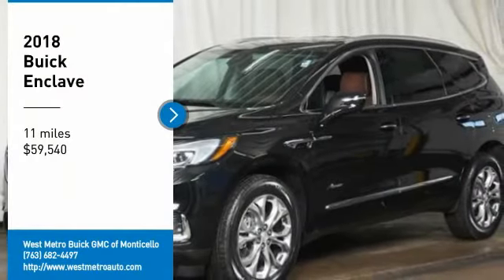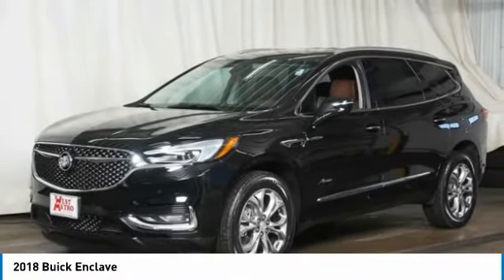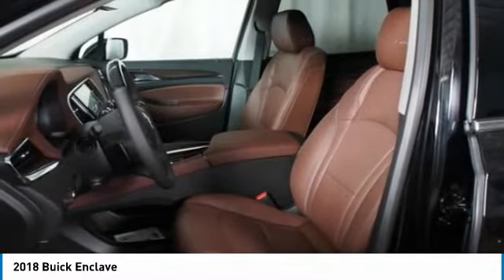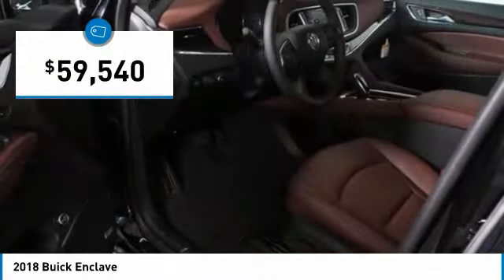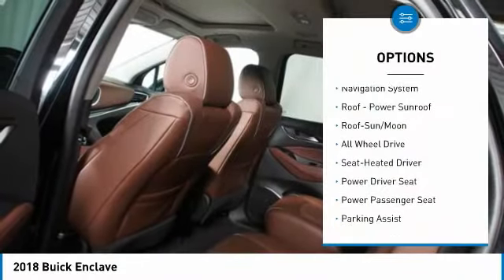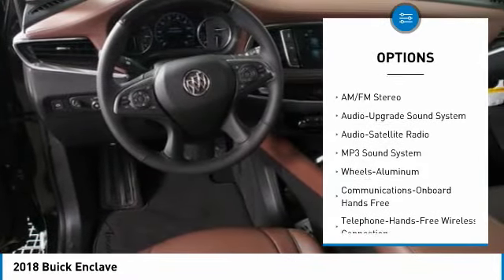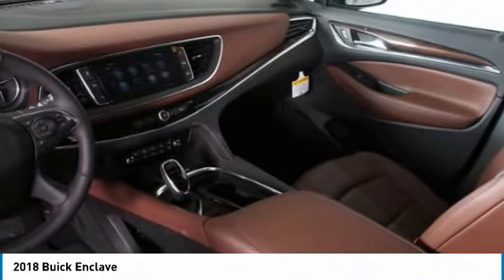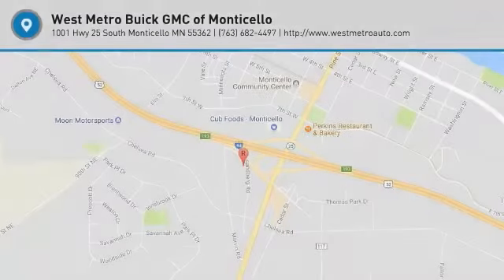2018 Buick Enclave Minneapolis, St Cloud, Elk River, Monticello, MN B18-38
2018 Buick Enclave

You'll love this 2018 Buick Enclave. This is a suv you'll want to take home. Call and get in touch with West Metro Buick GMC of Monticello directly, and be the first to open the suv door today!